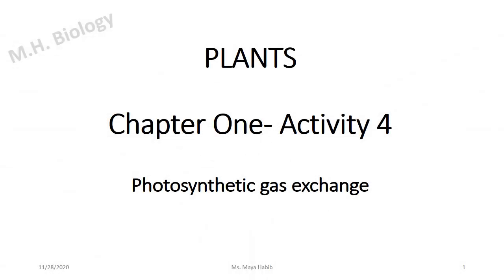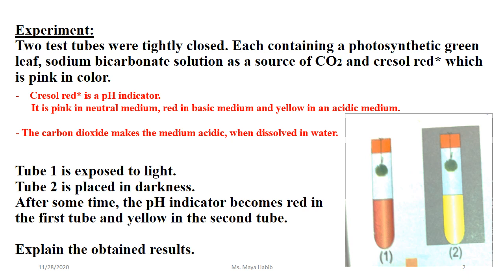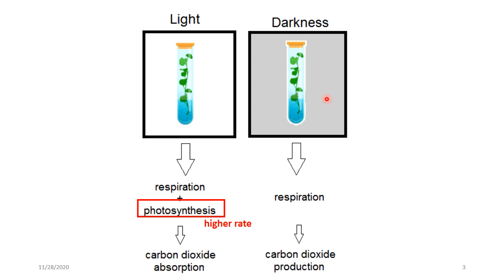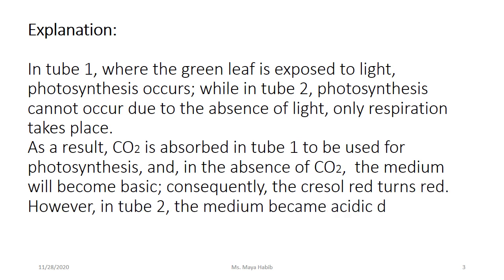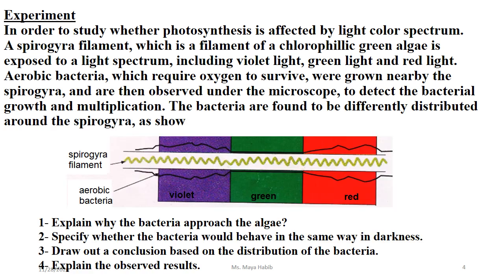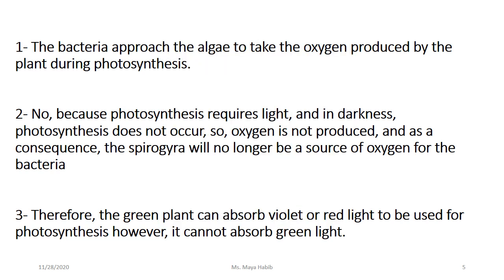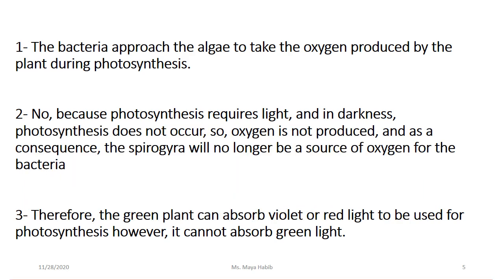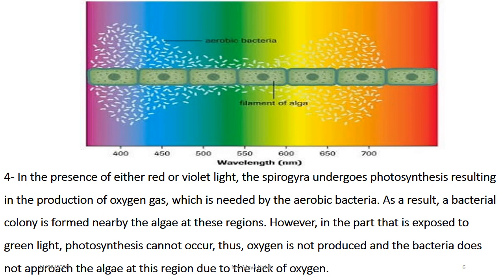Plants and Photosynthesis - Part 8